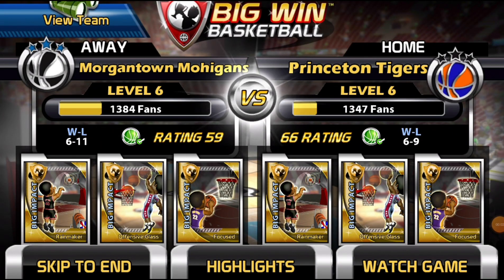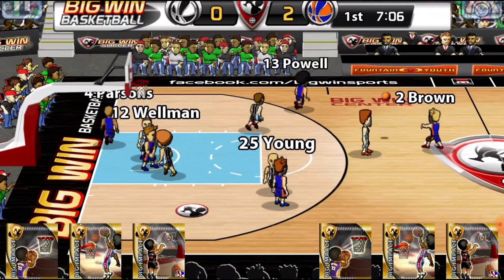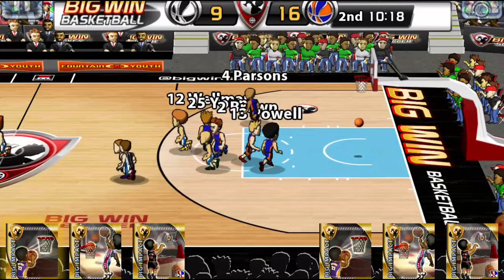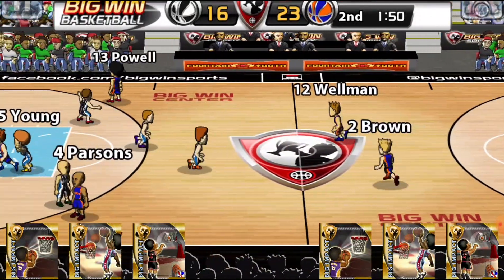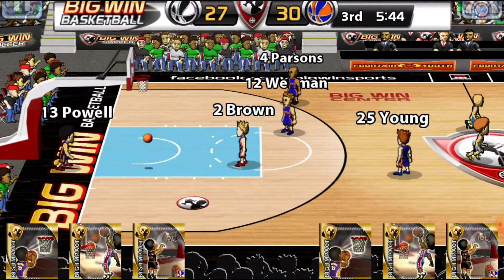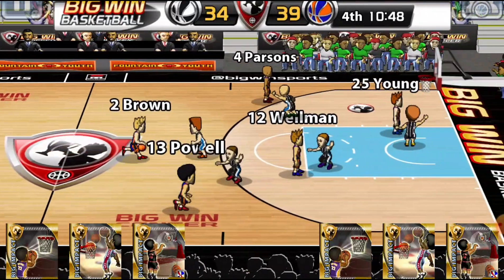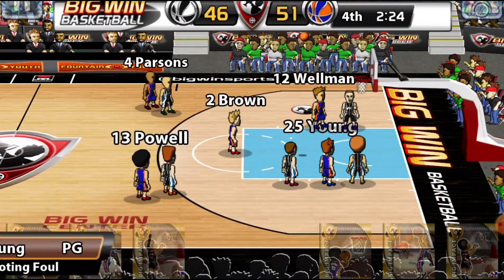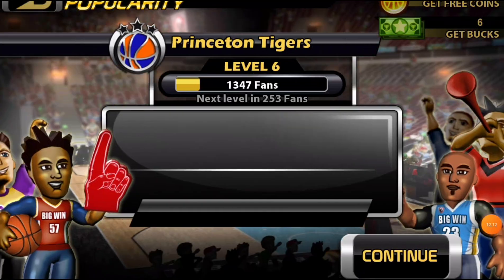Week 2 Big Win Basketball 0-1 Morgantown Mohigans at 1-0 Princeton Tigers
The 0-1 Morgantown Mohigans from Morgantown, West Virginia Heads to Princeton, West Virginia to take on the 1-0 Princeton Tigers.